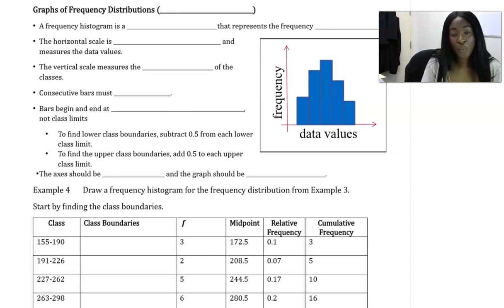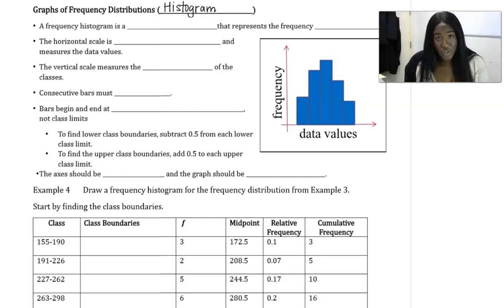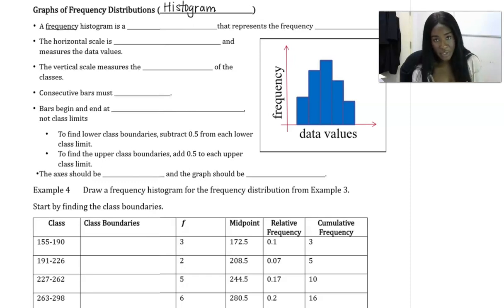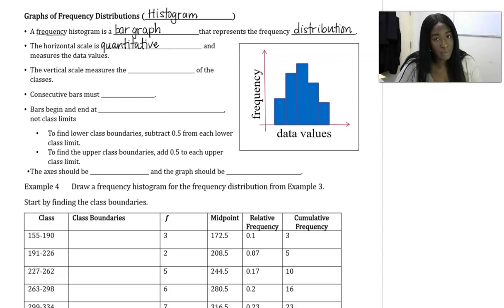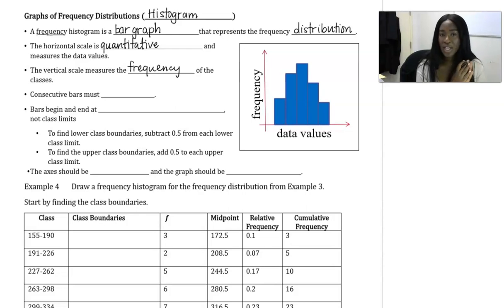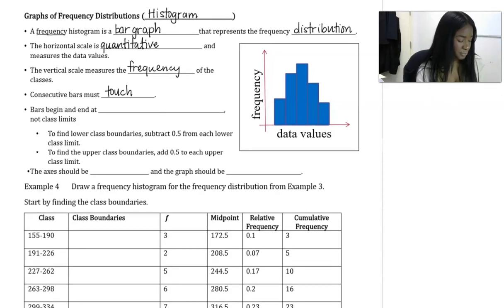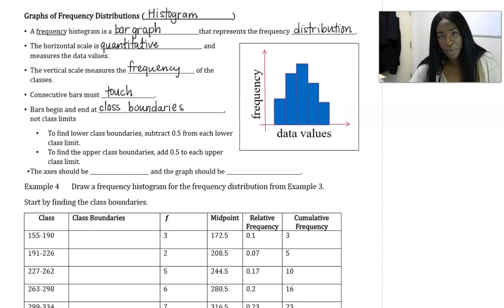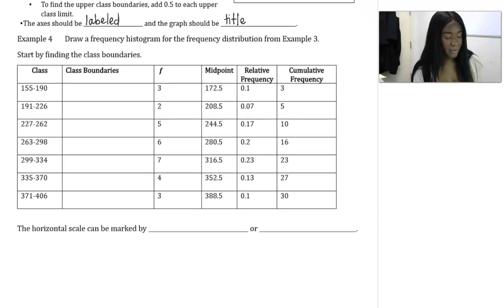Graphs of Frequency Distributions (Histograms)